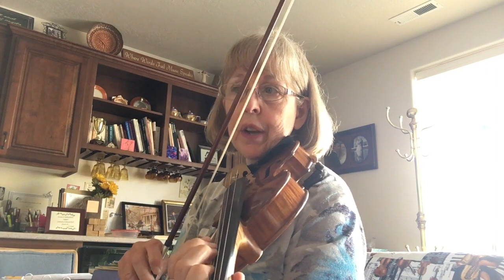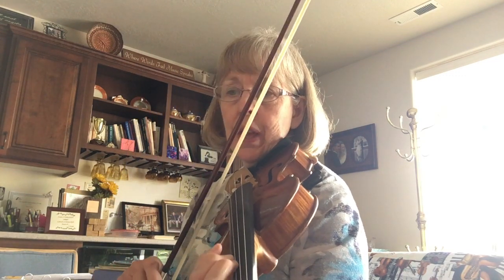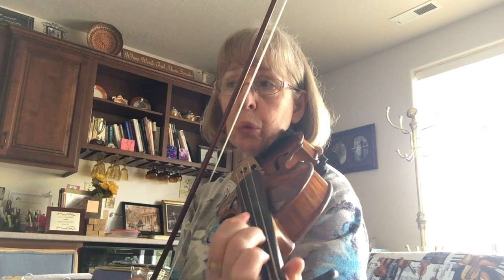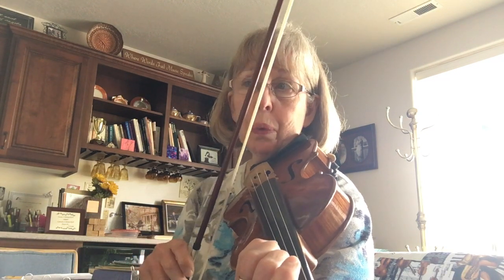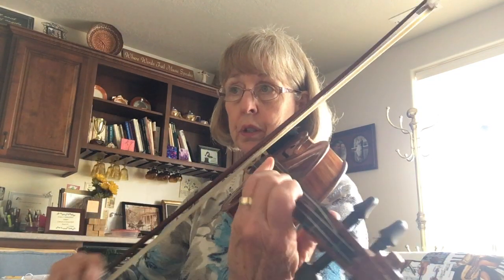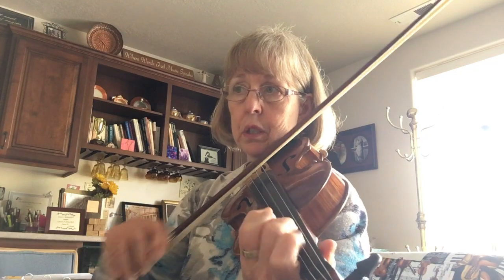Short Bow Jig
From Barrage Fiddle Club Volume 1. Learning video with duet and variation ideas. Designed for music instruction, not a performance.